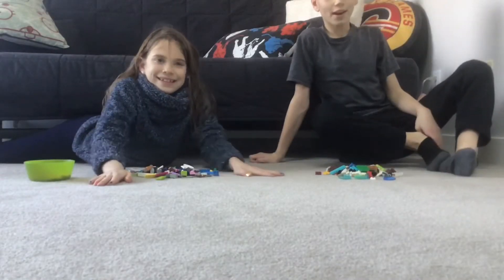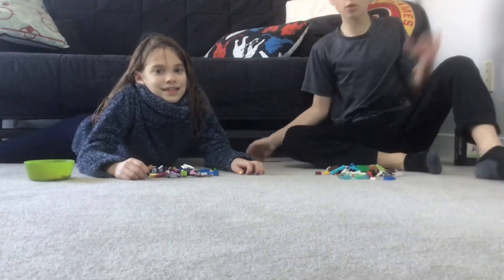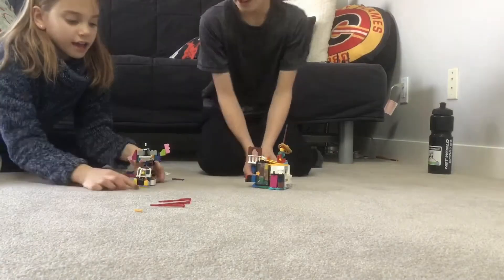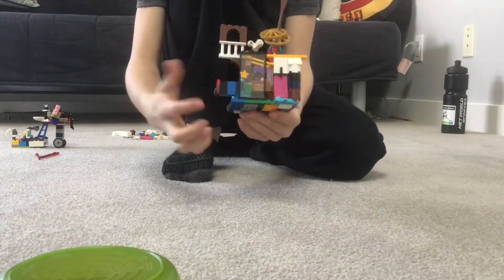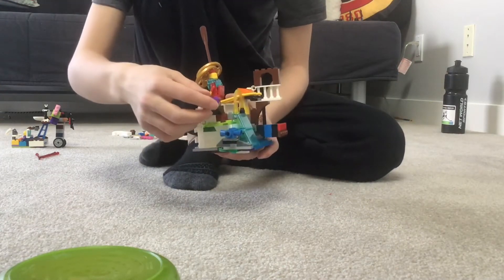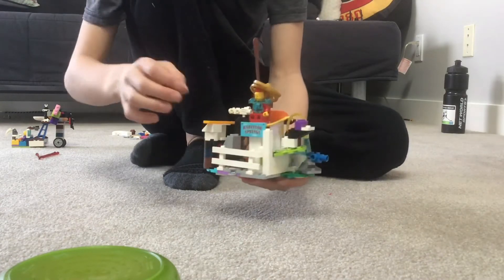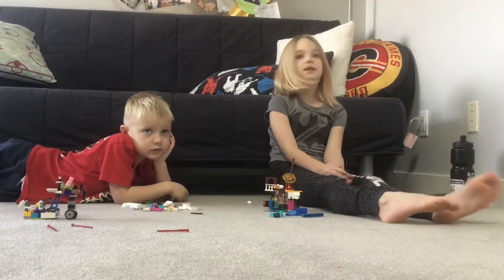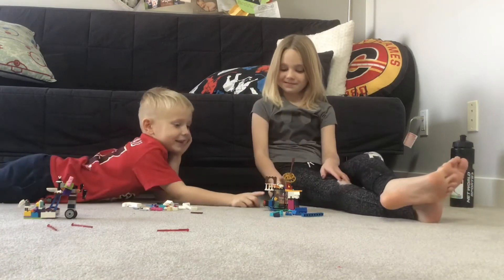100 Lego Brick Challenge!!!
In this video me and my sister randomly picked 100 lego bricks and are going to see what we can build with them. Our younger brother and sister will be judging!!!